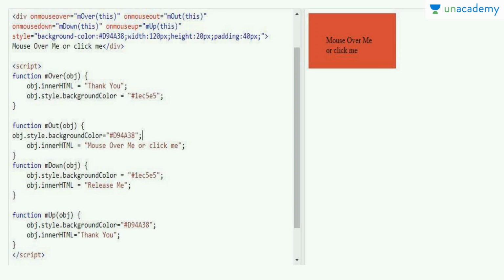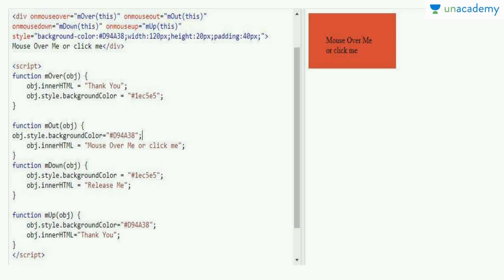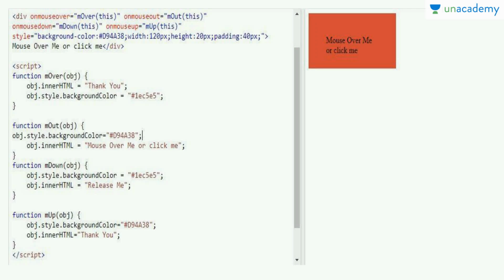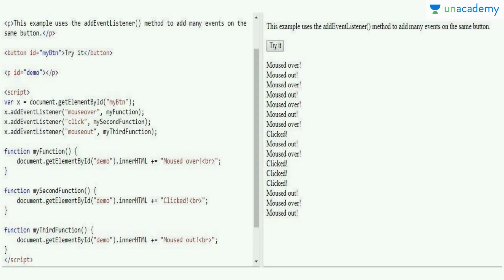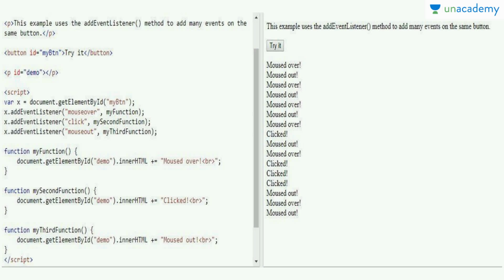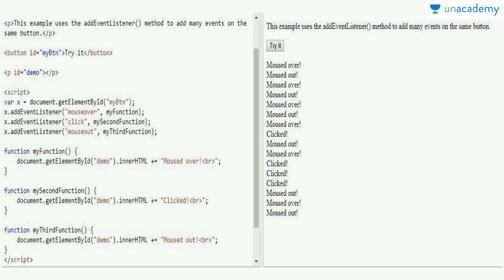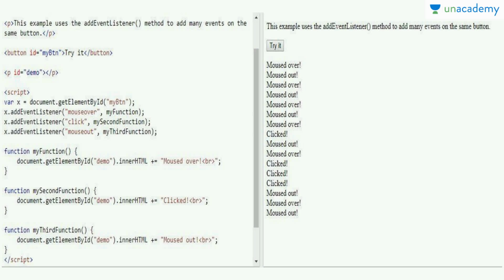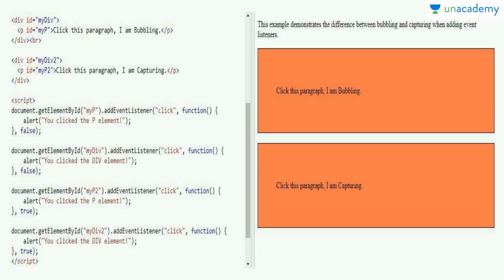Learn Javascript- Event Listener in Javascript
Learn Javascript- Event Listener in Javascript:  In this lesson, Satyam Bhalla teaches about the basics of event handeling in javascript. This lesson explains all the essential things that you must know If you want to learn Javascript. This lesson is specially prepared for those who want to learn programming from the basic to advance level in Javascript.